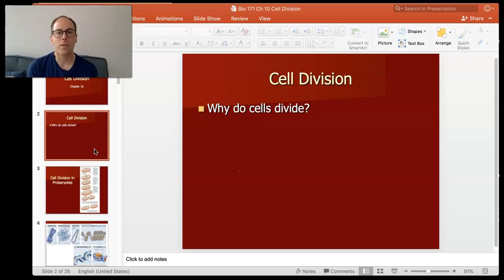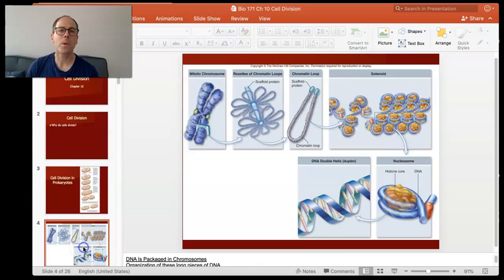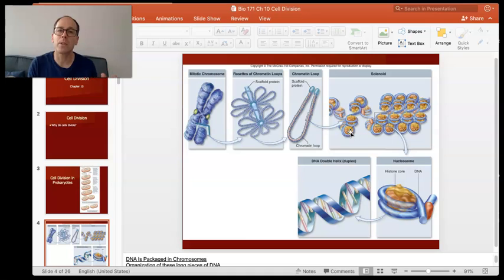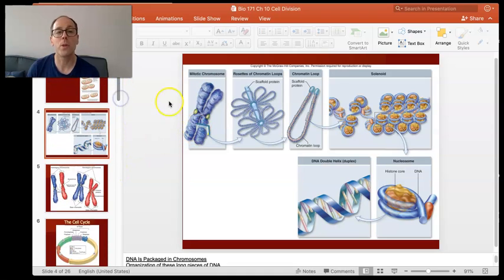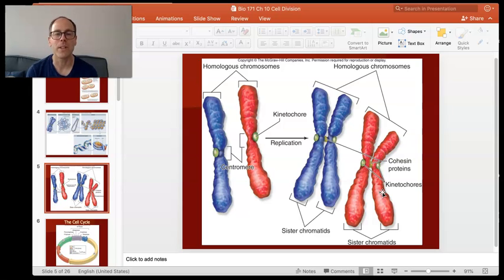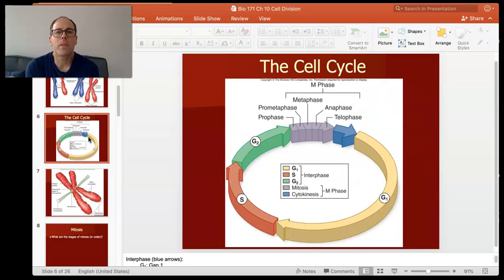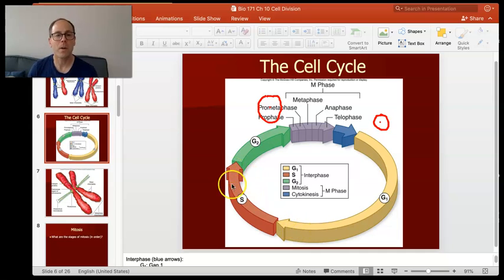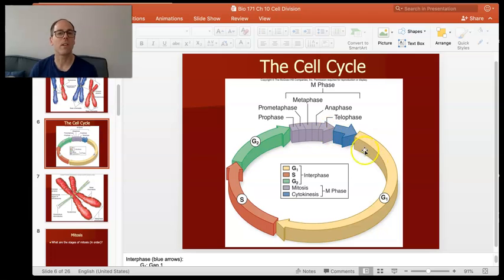Mitosis Part 1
This is 1 of 3 videos on mitosis.  In it, I discuss the cell cycle and chromosomes.